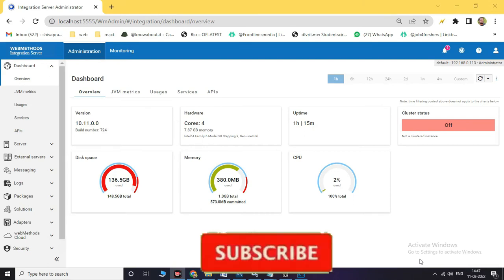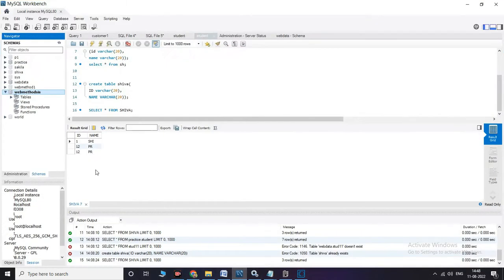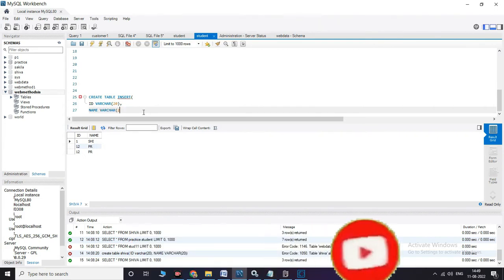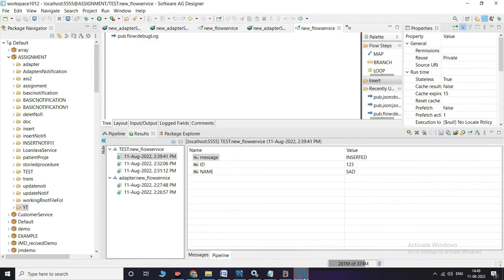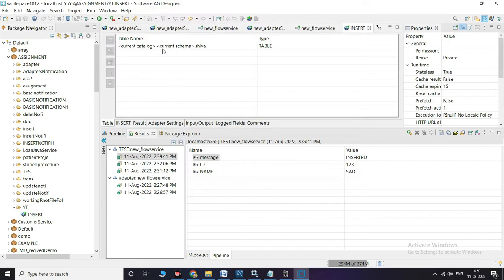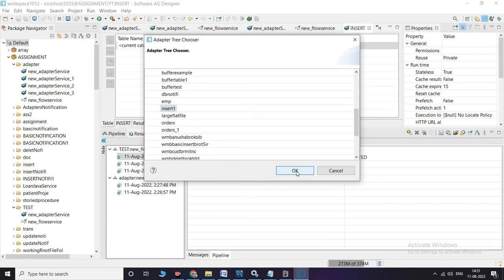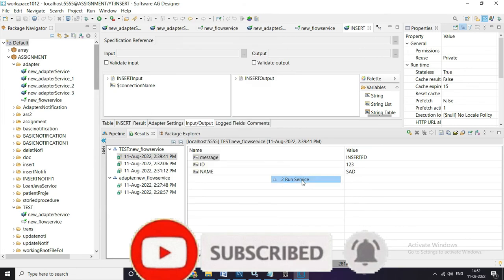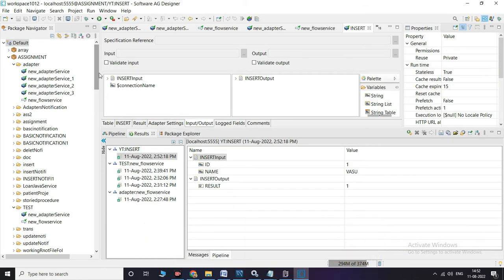INSERT ADAPTER SERVICE IN WEBMETHODS//INSERT SERVICE//KRUTHIKMANNI CREATION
KRUTHIKMANNI CREATION